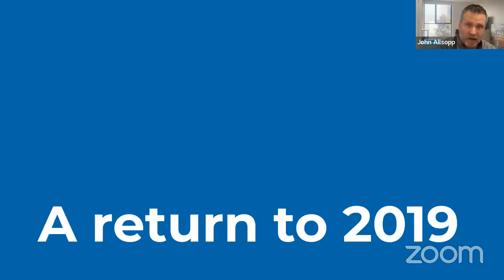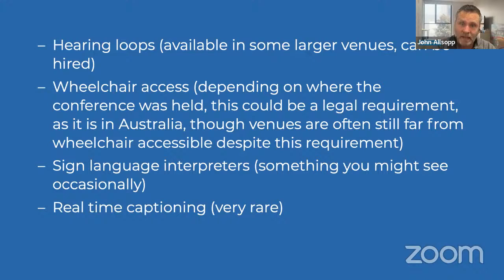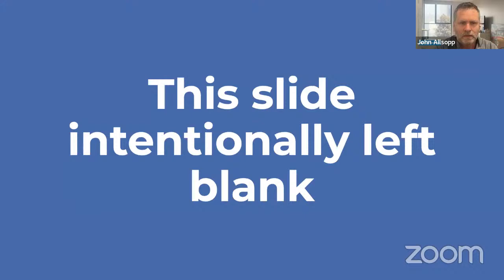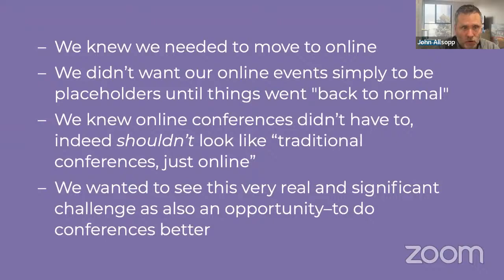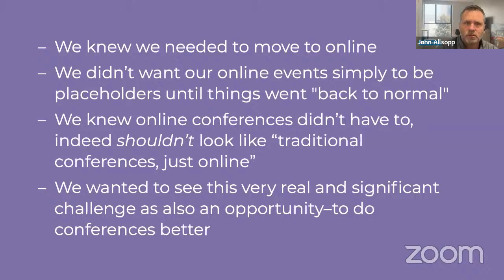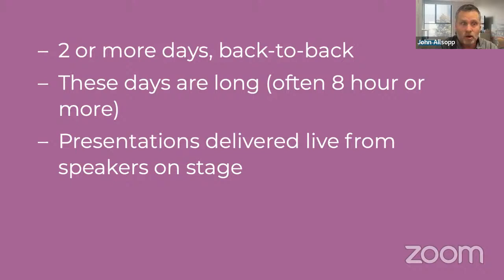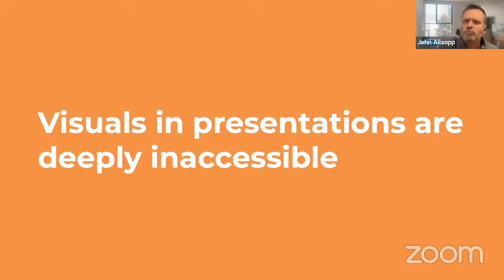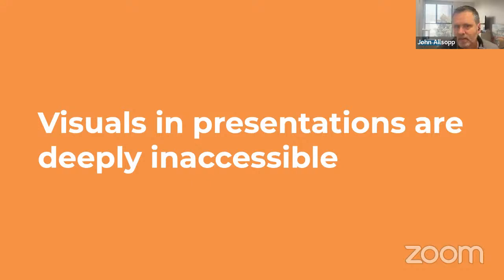Really inclusive online conferences / John Allsopp id24 2022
Covid 19 saw in-person events move online, in theory, making them more accessible and inclusive? In practice? Maybe not quite as much.

At Web Directions we put a great deal of thought and effort into making our online conferences as inclusive and accessible as possible.

In this presentation I'll look at the decisions that went into our efforts to make our conferences as inclusive as possible, with particular focus on our accessibility efforts–including our ARIA Live Region based accessible slides system, that makes one of the least accessible aspects of any presentation, slides, as accessible as possible.

With a background in computer science and mathematics, and a great deal of good fortune, my life collided with the web in the early 1990s.

For nearly 30 years I've developed software and written books, courses, tutorials, and articles for web designers and developers. I speak not infrequently on all things web in Australia and around the world.

I'm one of the founders of the Web Directions Conferences.

In 2000, I wrote A dao of web design for A List Apart. Described as "A manifesto for anyone working on the web" by Jeremy Keith, and cited as a key inspiration for Responsive Web Design by Ethan Marcotte. It outlined the idea that the Web is its own medium, and we must embrace its characteristics, not decry them as bugs. It's gratifying to have something written so (relatively) long ago still remembered.